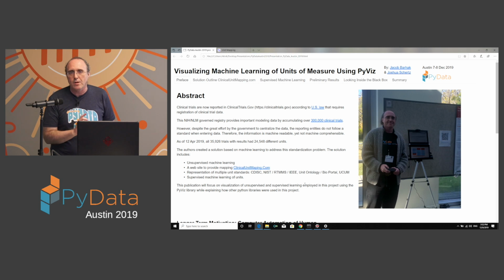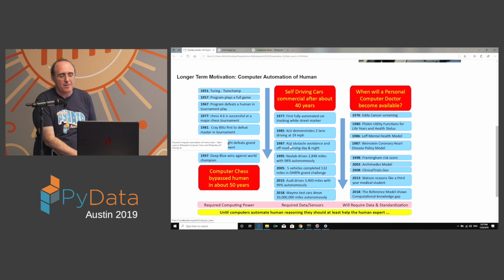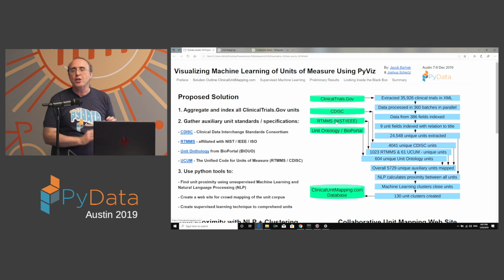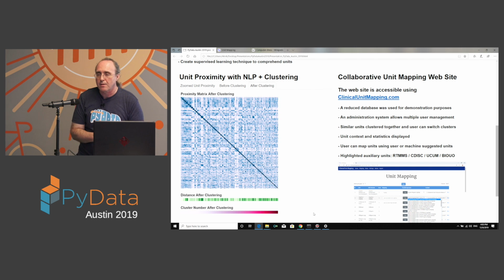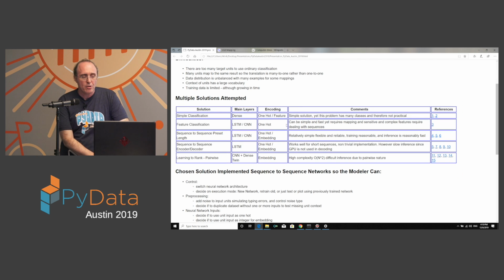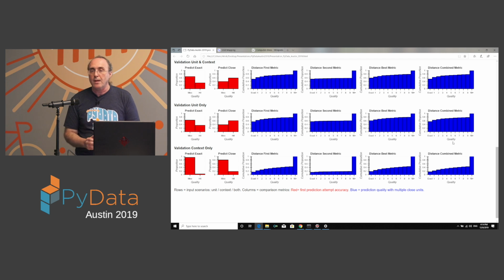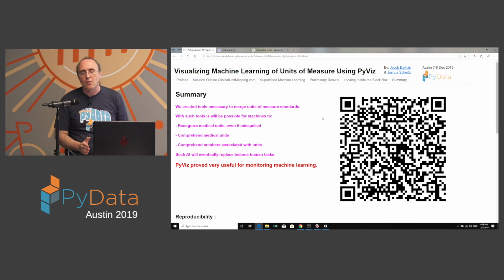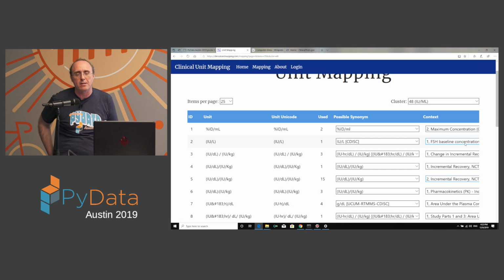Jacob Barhak: Visualizing Machine Learning of Units of Measure using PyViz | PyData Austin 2019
"By: Jacob Barhak & Joshua Schertz Clinical trials are now reported in ClinicalTrials.Gov according to U.S. law that requires registration of clinical trial data. This NIH/NLM governed registry provides important modeling data information by accumulating over 300,000 clinical trials. However, despite the great effort by the government to centralize the data, the reporting entities do not follow a standard when entering data. Therefore, the information is machine readable, yet not machine comprehensible. As of 12 Apr 2019, all 35,926 trials with results had 24,548 different units. The authors created a solution based on machine learning to address this standardization problem. The solution includes:
* Unsupervised machine learning * A web site to provide mapping ClinicalUnitMaping.Com * Representation of multiple unit standards: CDISC, NIST / RTMMS / IEEE, Unit Ontology / Bio Portal, UCUM * Supervised machine learning of units.

This publication will focus on visualization of unsupervised and supervised learning employed in this project using the PyViz library while explaining how other python libraries were used in this project."

This talk will discuss how PyViz tools were used to visualize Machine Learning employed to learn clinical units of measure from ClinicalTrials.Gov and multiple standards

00:10 Help us add time stamps or captions to this video! See the description for details.